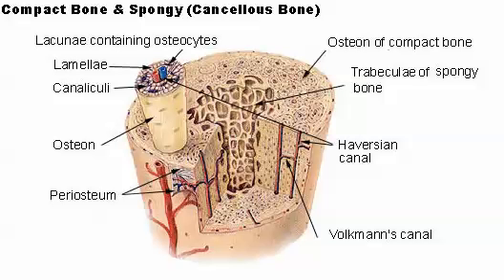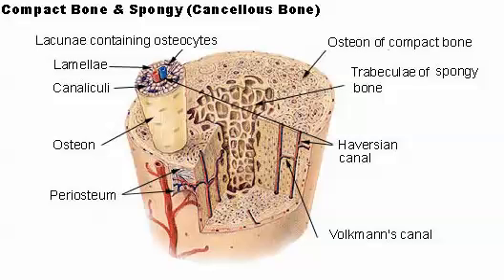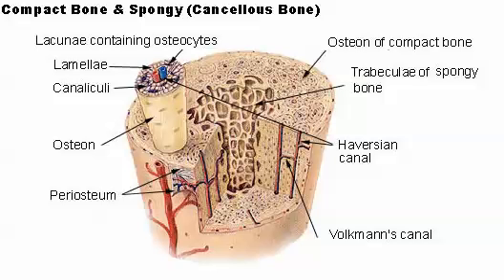Osteoporosis - types of bone and epidemiology